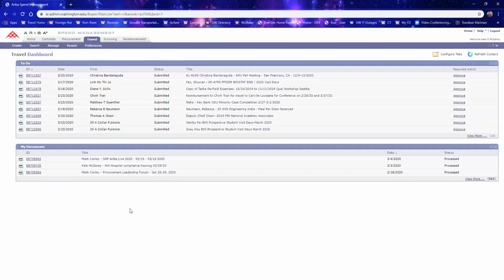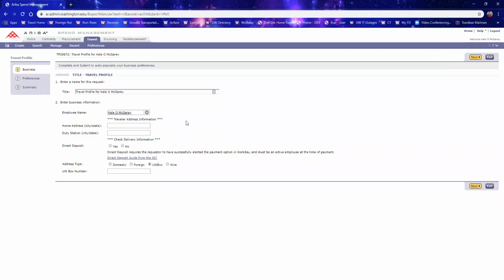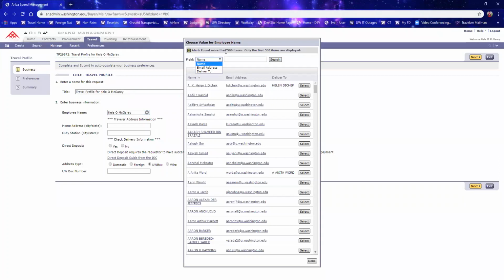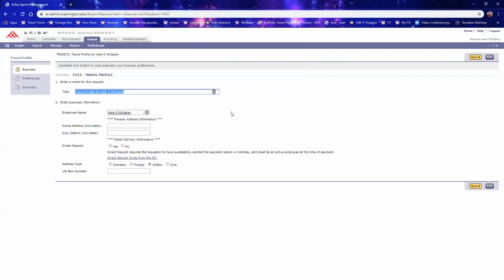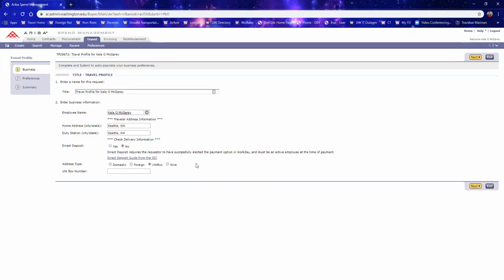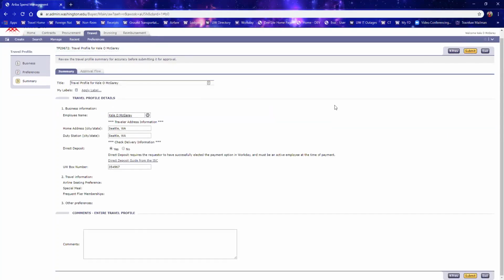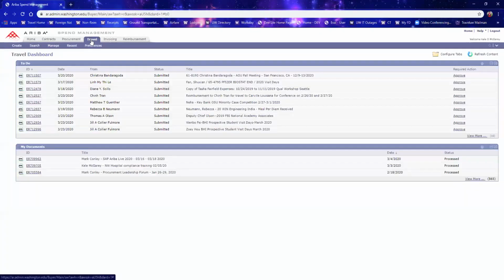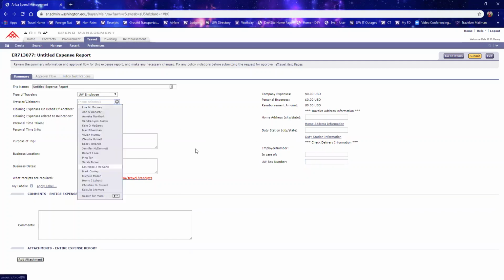UW - Ariba (eTravel) - How to Create a Travel Profile